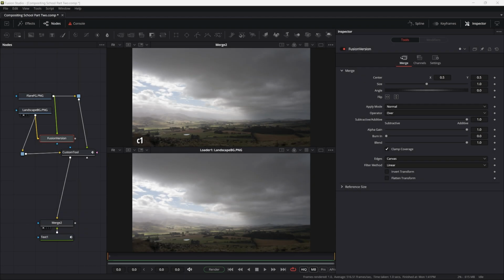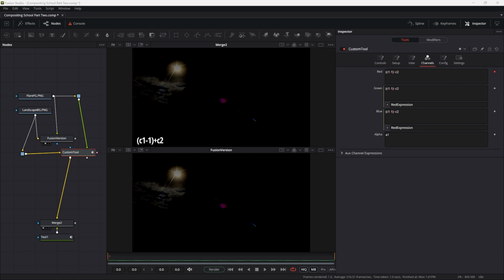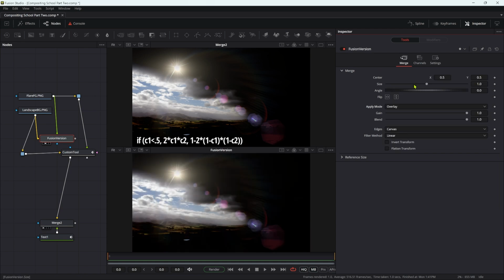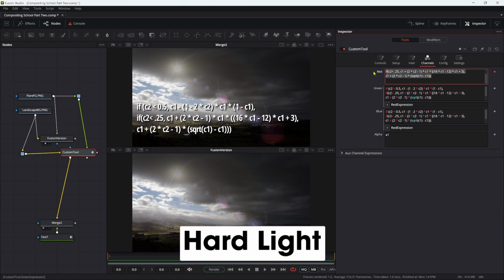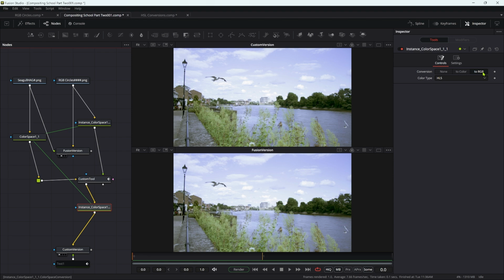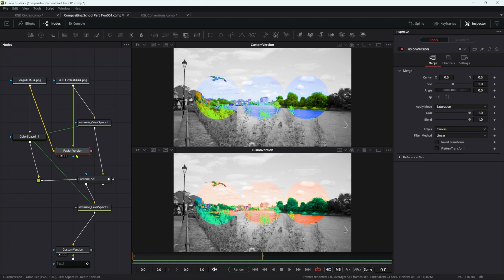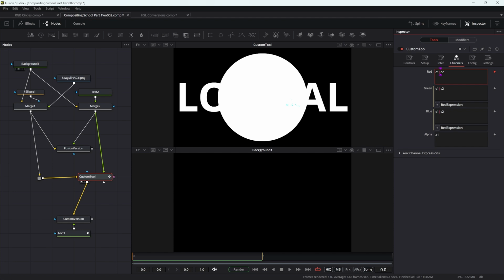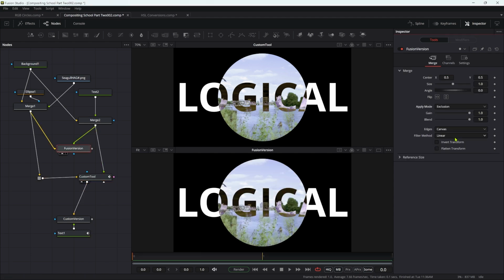Compositing Theory Basics 2: Advanced Blend Modes (REVISED)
The revised second in this series looking at compositing (and video) theory, focusing on the more advanced blend modes. Lots more useful background information to help you unlock the secret world of pixels.